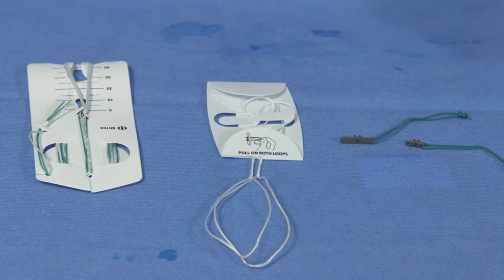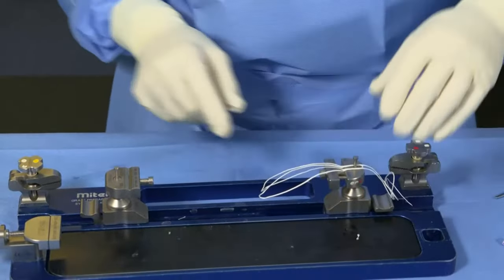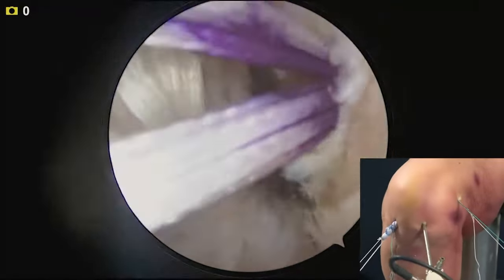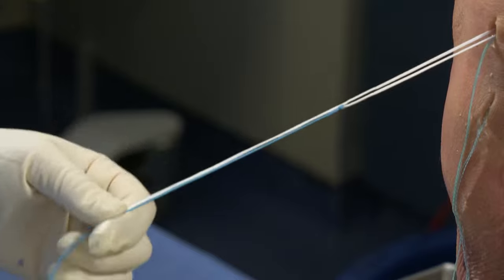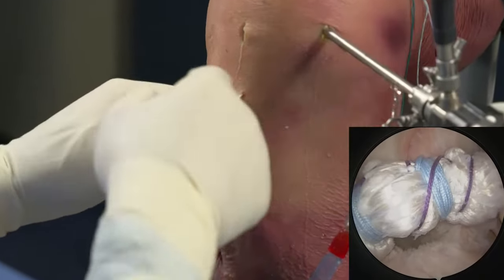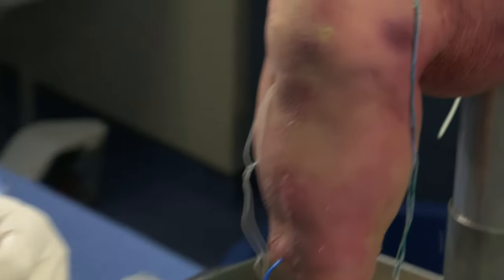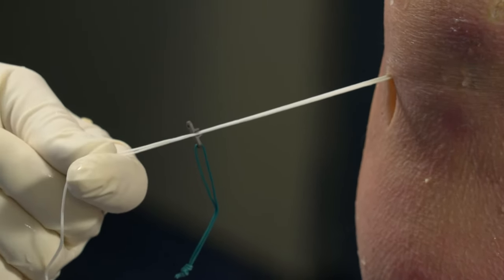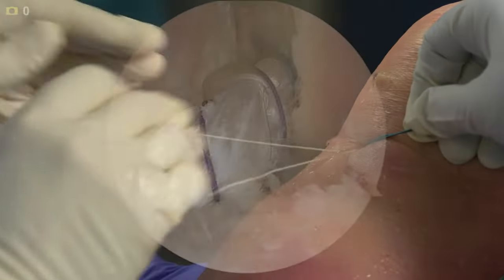All-Inside ACL Reconstruction with Adjustable Femoral Fixation and Attachable Tibial Fixation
All-Inside ACL Reconstruction with Adjustable Femoral Fixation and Attachable Tibial Fixation presented by Dr. James Gladstone, M.D.